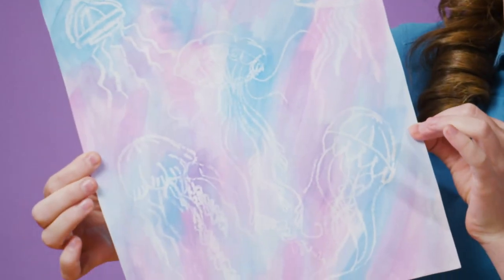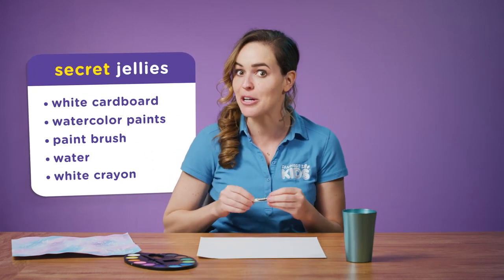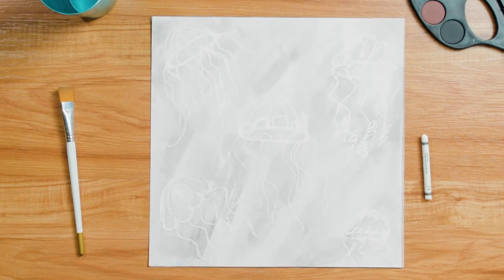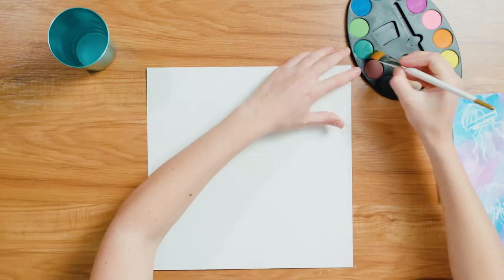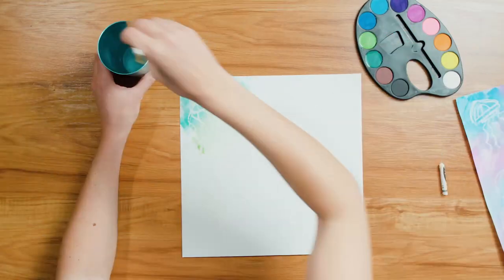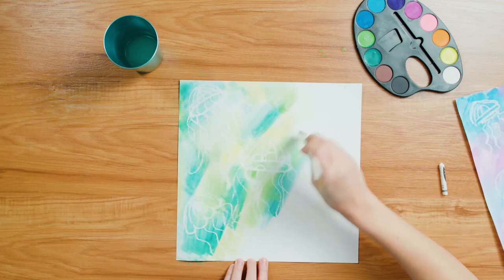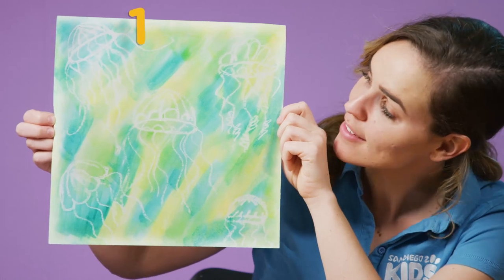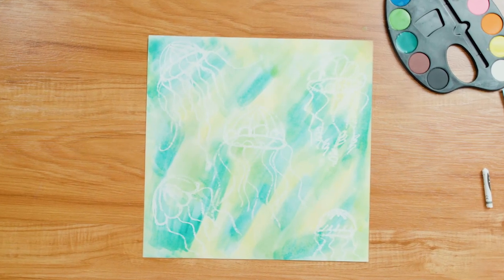Secret Jellies Craft | San Diego Zoo Wildlife Explorers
Items you will need:
-White cardboard (aka construction paper)
-Watercolor paints
-Paint brush
-Water
-White crayon